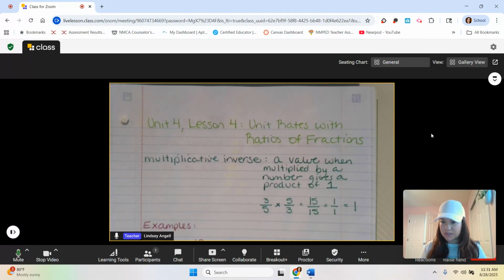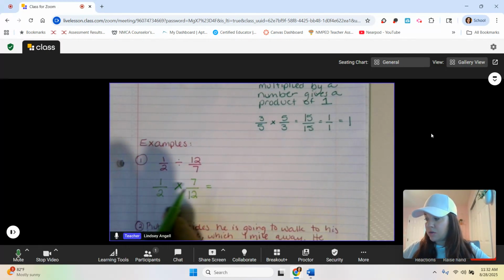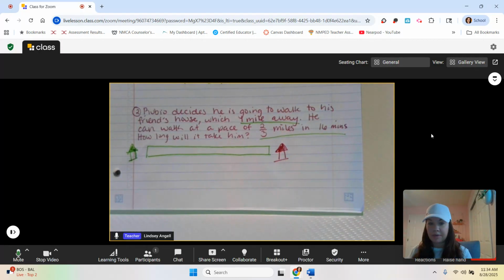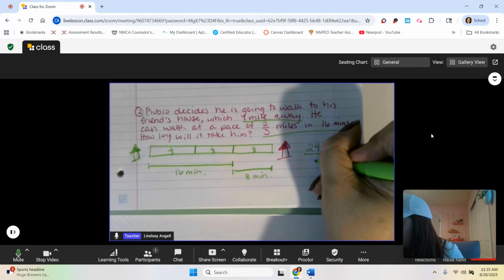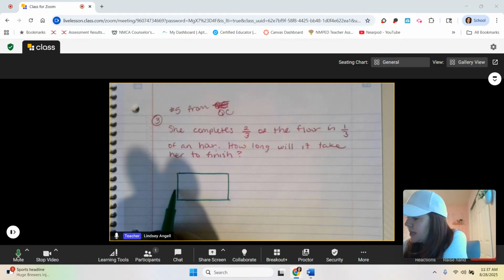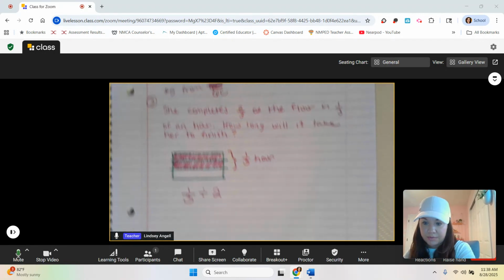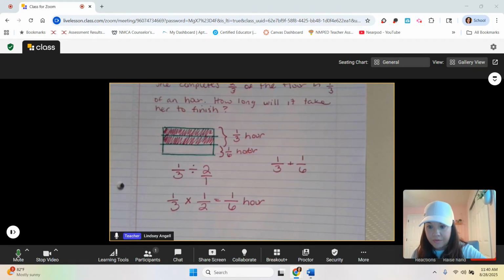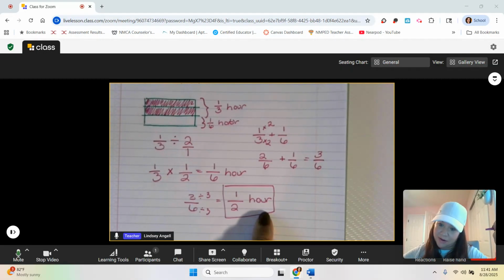7th Math Unit 4, Lesson 4: Unit Rates with Ratios of Fractions